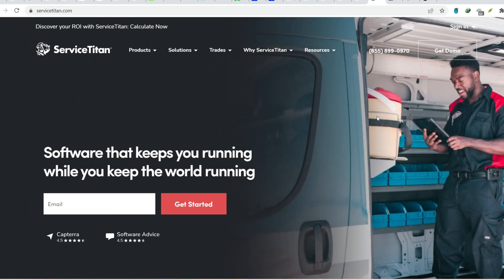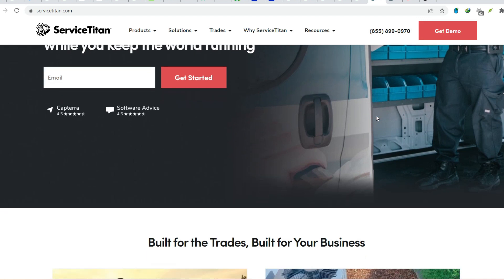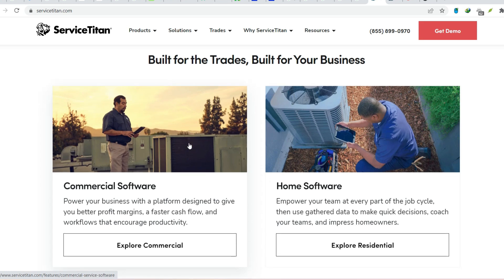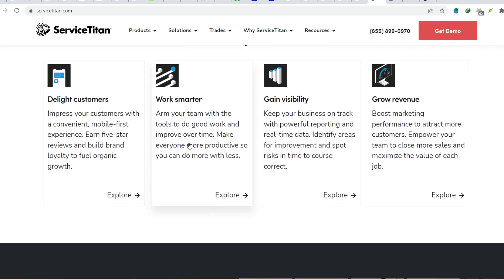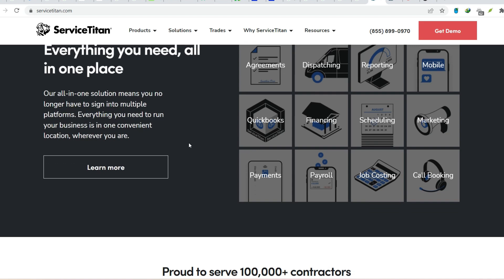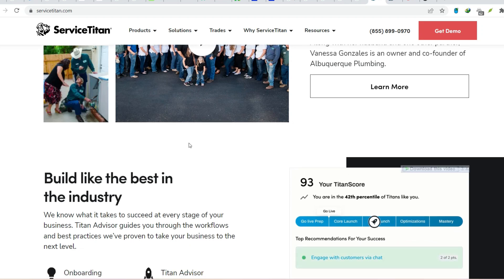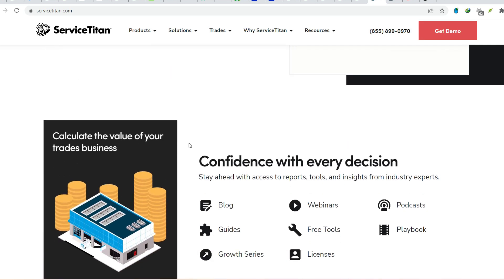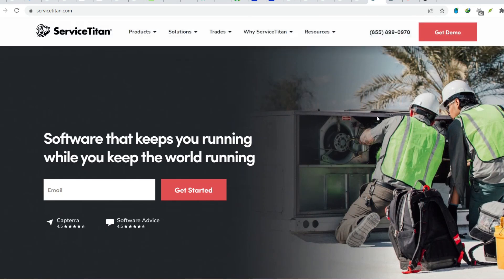How many companies use ServiceTitan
In this video, you will learn about How many companies use ServiceTitan

9 YouTube Channel Ideas to Help You Choose Your Own

✅IGNORE THIS
Related Search: